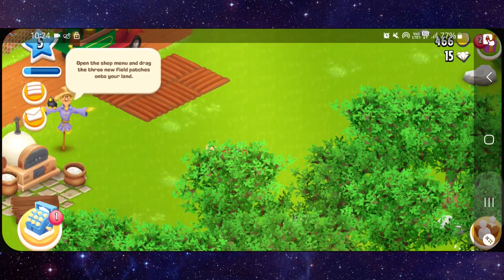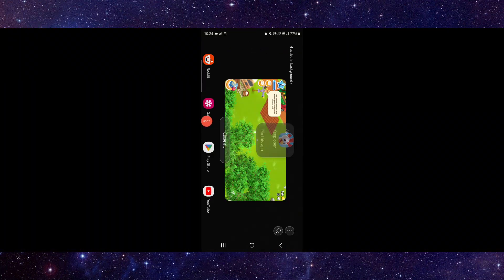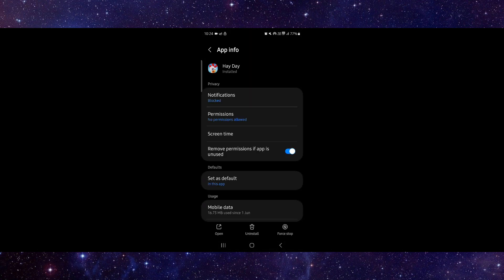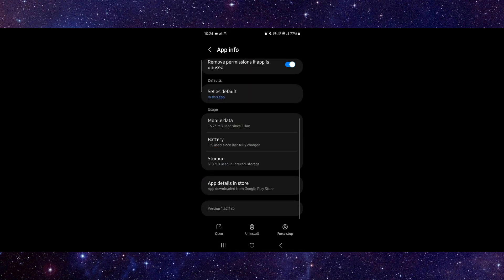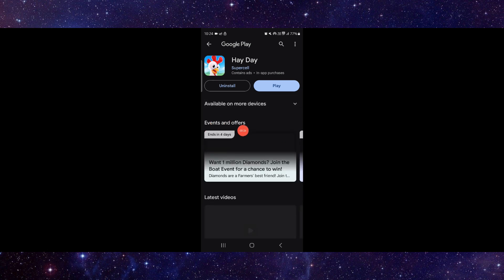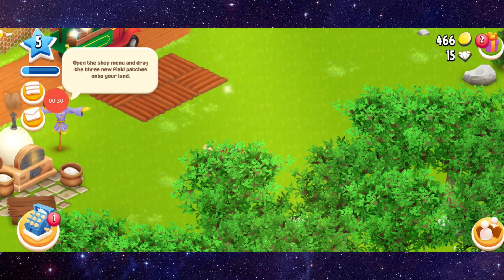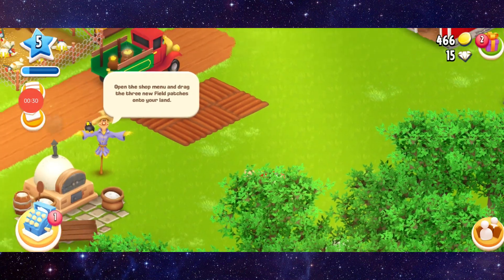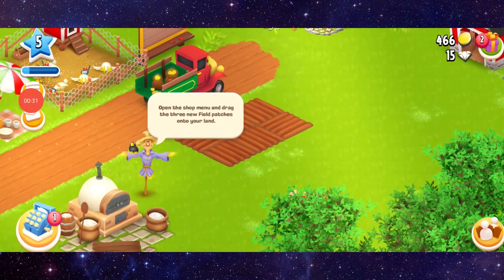✅ How to Fix Hay Day App Error (How to Fix App)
Learn how to fix various errors in the Hay Day app. Follow our step-by-step guide to reinstall the app correctly and resolve any errors you may encounter. Drop a comment if you need further assistance and like the video for more solutions.

Key Learning Points:
 • Understanding common errors in Hay Day
 • Step-by-step guide to fix the issue
 • Tips to maintain proper app functionality